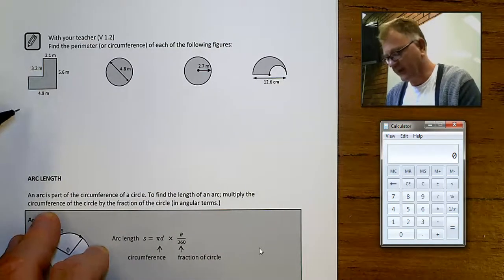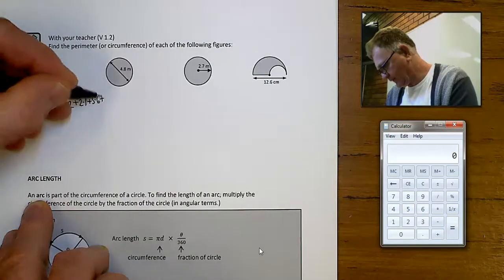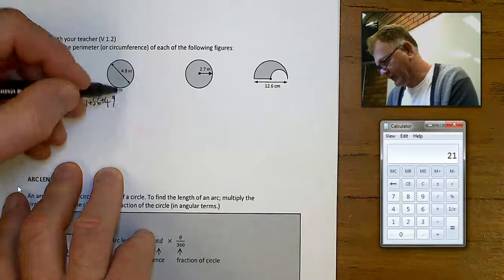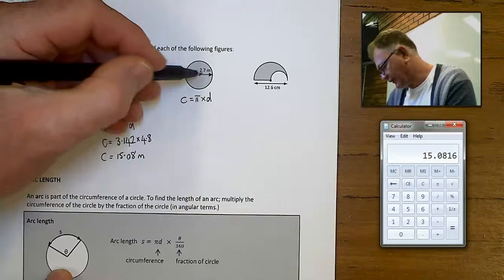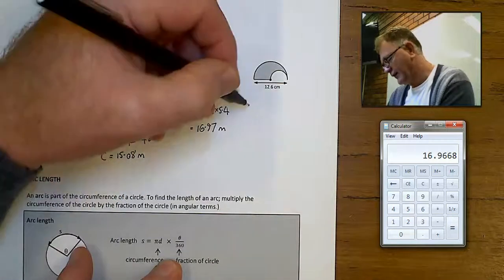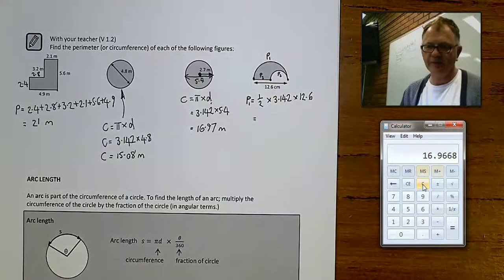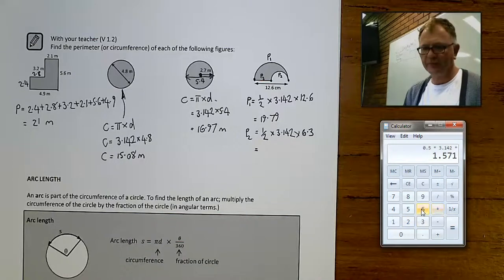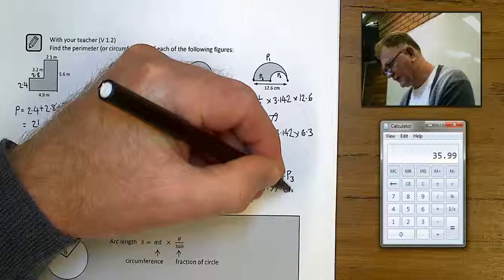MTG2 Meas V1 2